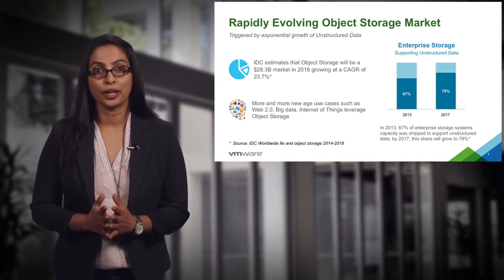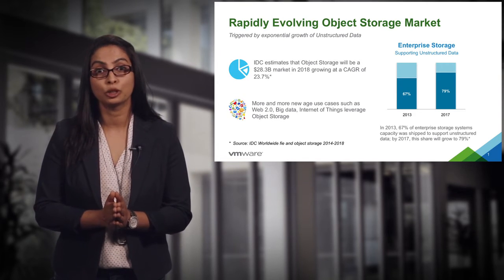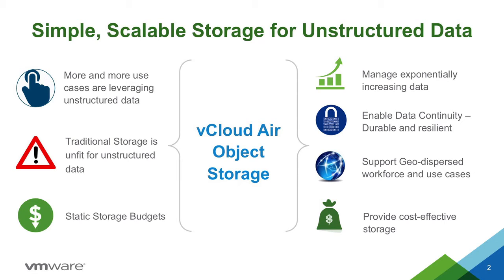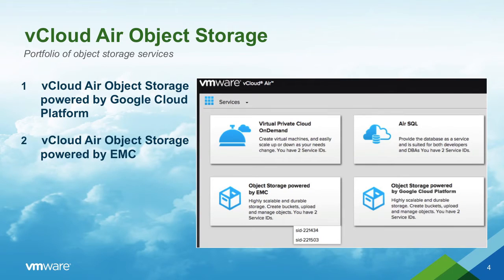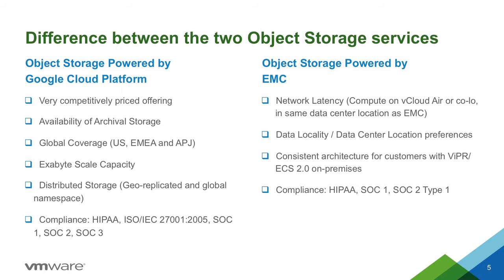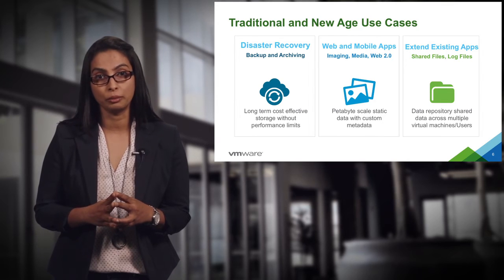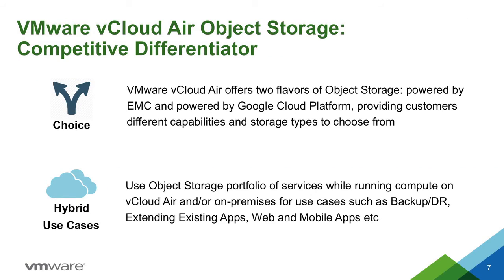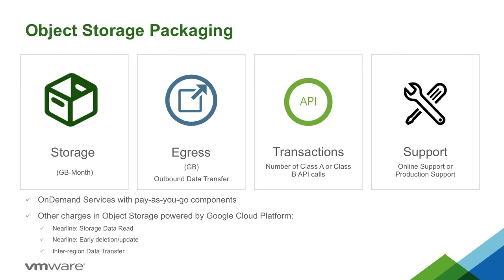vCloud Air Object Storage Overview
Watch a technical demonstration of object storage services available on vCloud Air